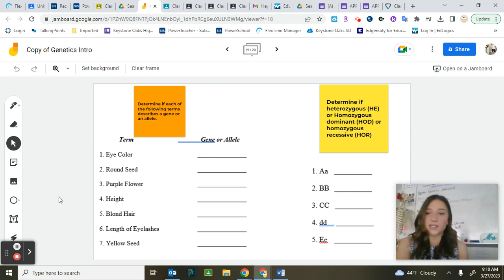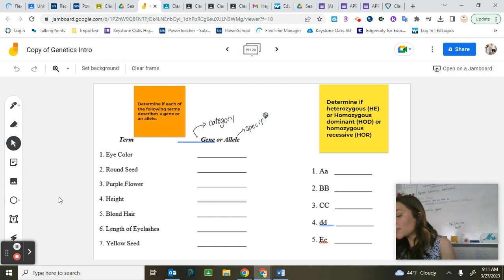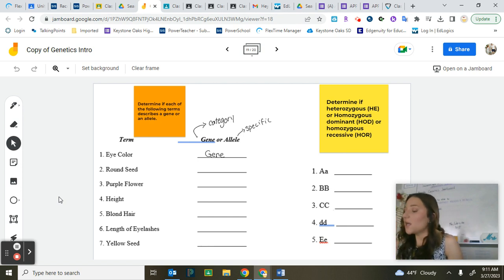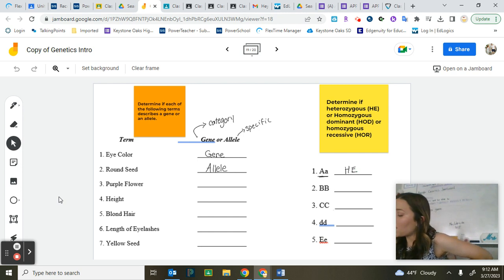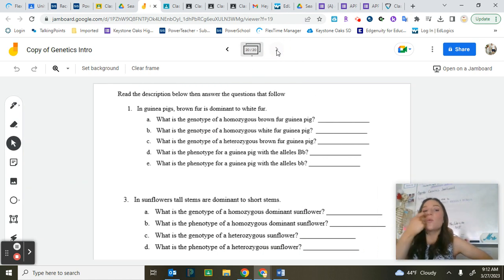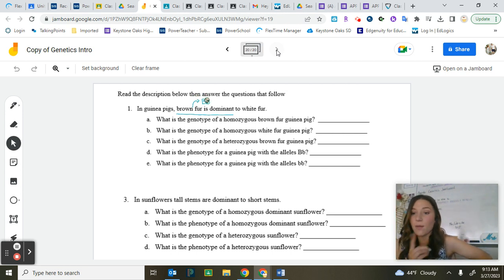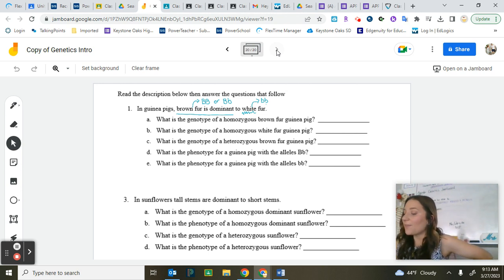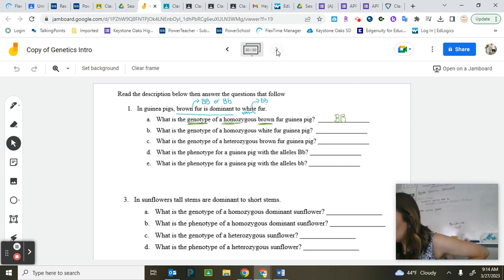Slides 19 and 20 Directions